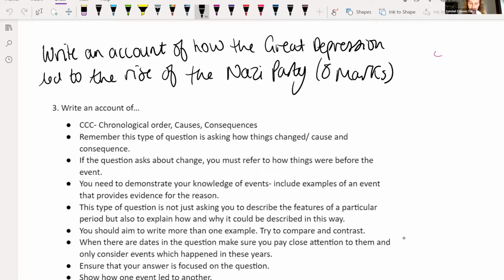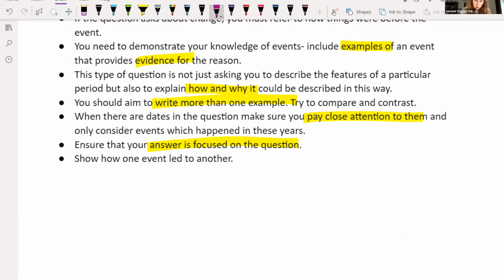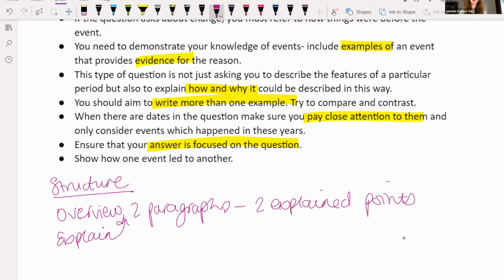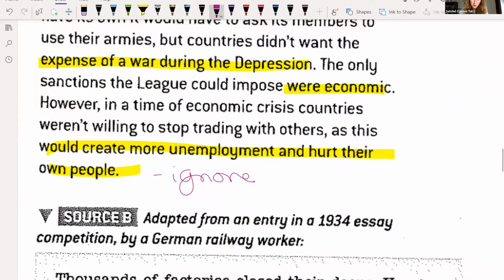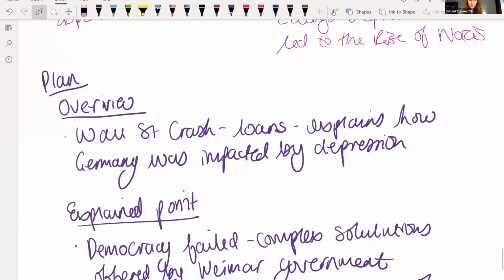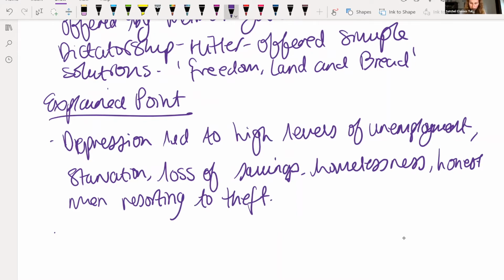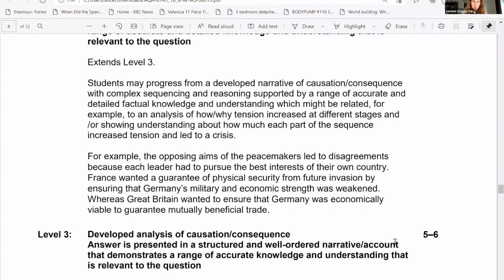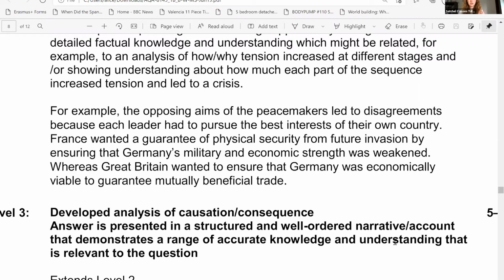Rise of the Nazis | History | Satchel Classes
About this class:
Like what you see? Access all of our free classes here:

Do you want to feel confident when you come across the 'Write an Account' question? Then this class is for you! In this lesson, students will gain a better understanding of what this question is looking for as well as how to plan for the question. Students will also learn what the mark scheme says. This class is perfect for students in Years 10 and 11 who want to feel confident for exams and are ready to prepare!